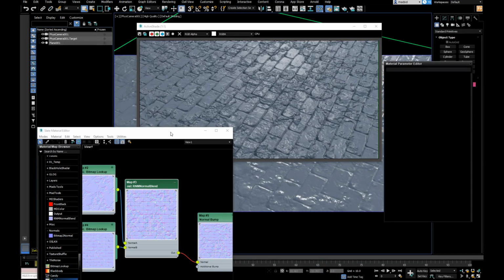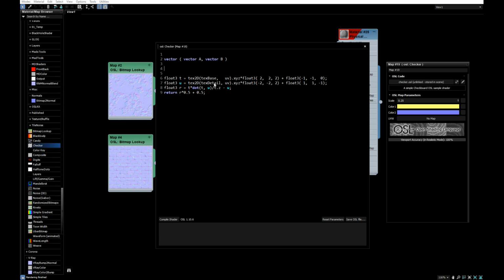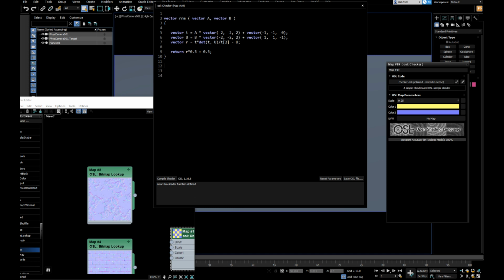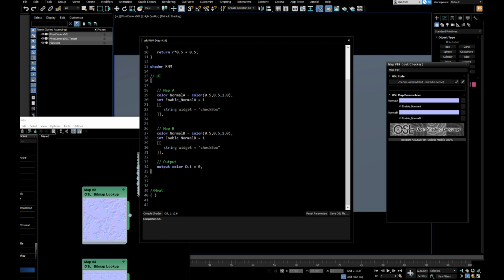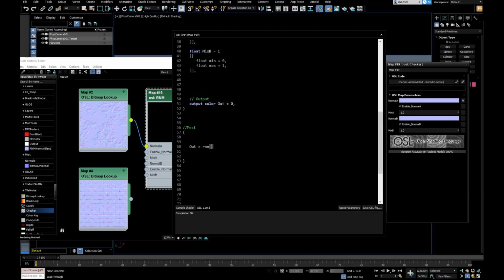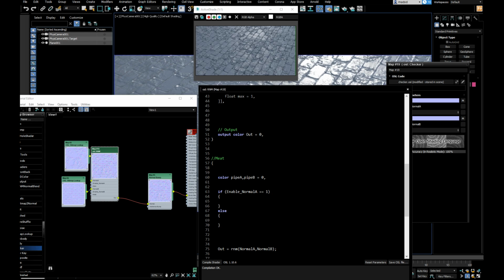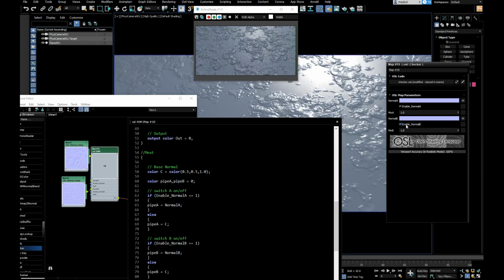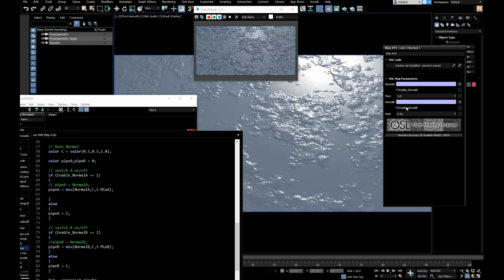OSL Programming: Let's write a proper Normal Blend Map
In this video, we go over some of the basic principles of writing small utility shaders in OSL for 3DS MAX. The shaders can be used in Maya, Houdini, C4D and so on as well.

The shader is based around an article by Colin Barré-Brisebois and Stephen Hill, where they show many popular blend modes and then their own superior construct called reoiriented normal blending.